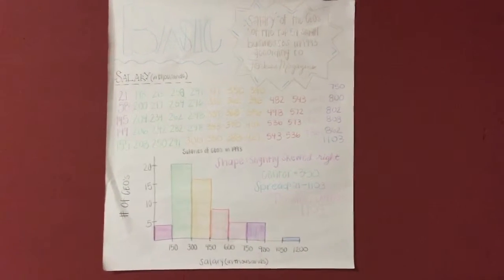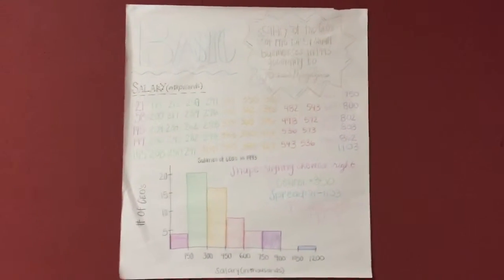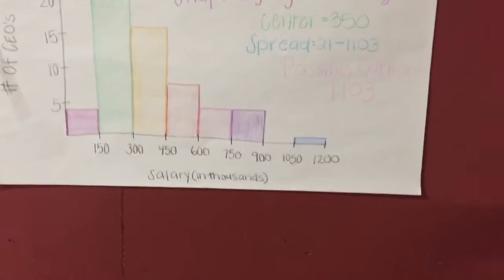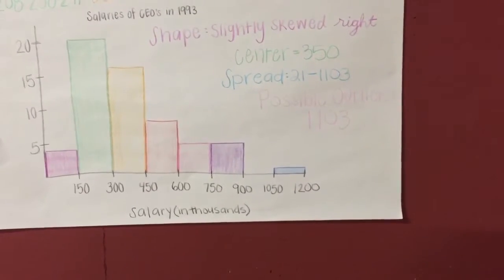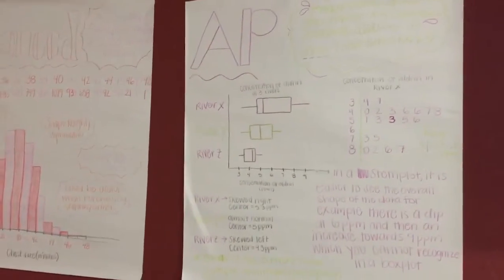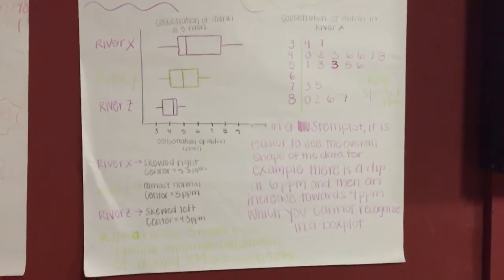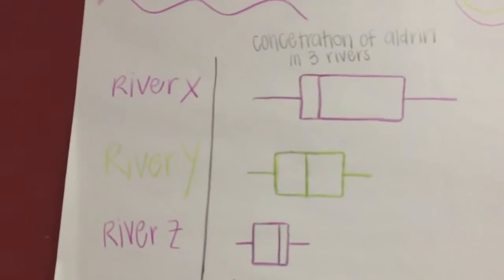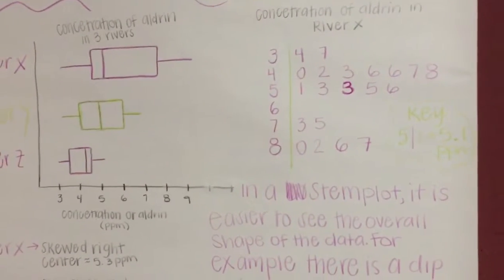AP Stat Quideo #1